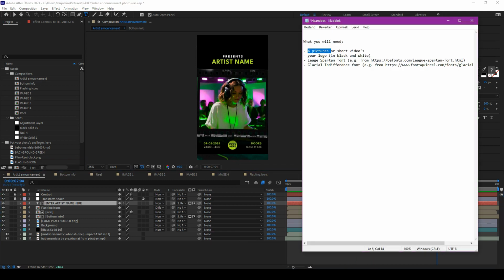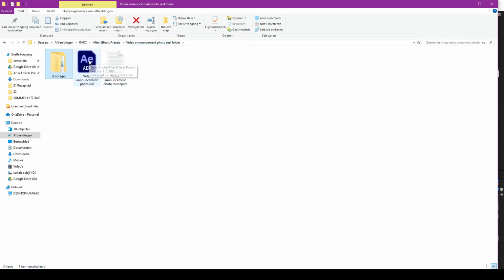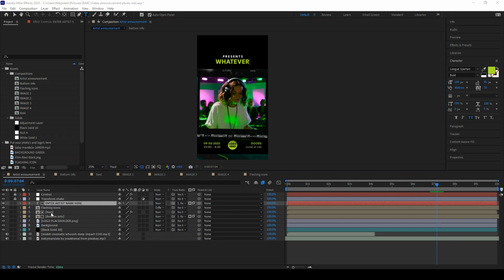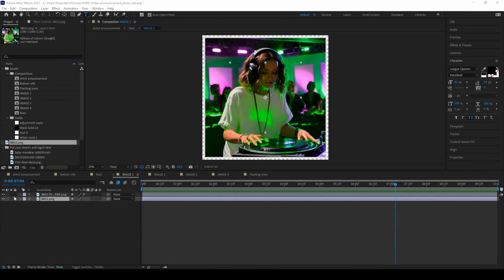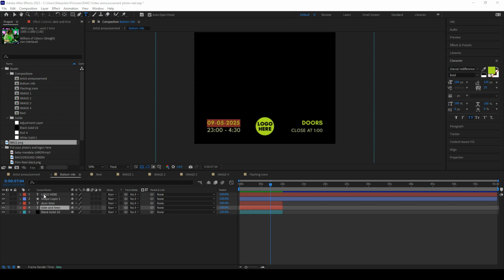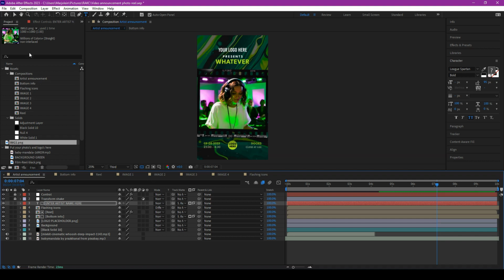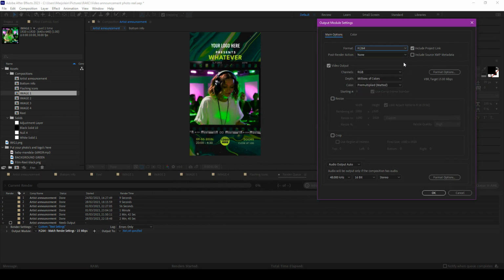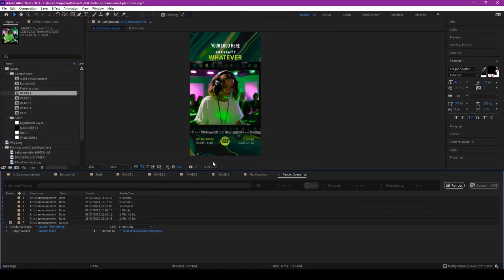Easy Instagram Reel Template Tutorial in After Effects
This is a video to show you how to use After Effects Template from VideoHive to easily create your own Instagram Reel.

The video includes step-by-step instructions on how to replace image and text placeholders with your own logo, text, and images, as well as how to export your video from After Effects.

Songcredits: Raspberrymusic - Lofi summer background (through Pixabay)
Placeholder images are created using Canva's image generation tool